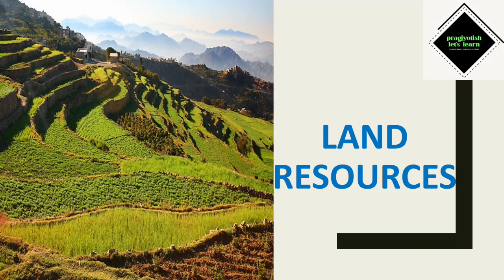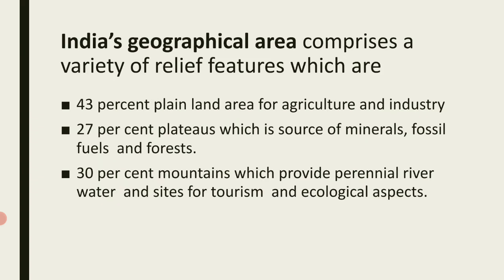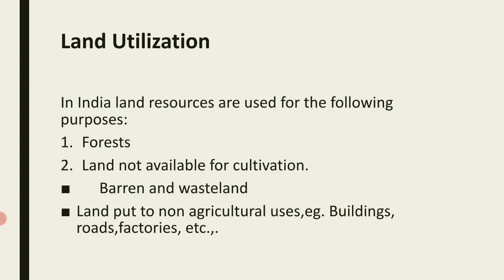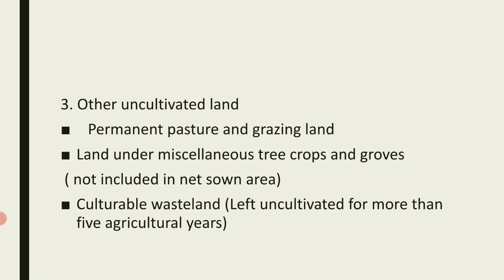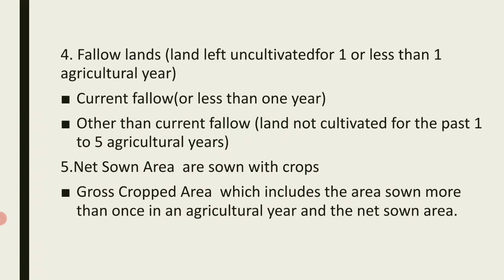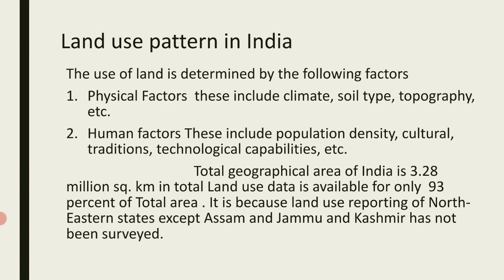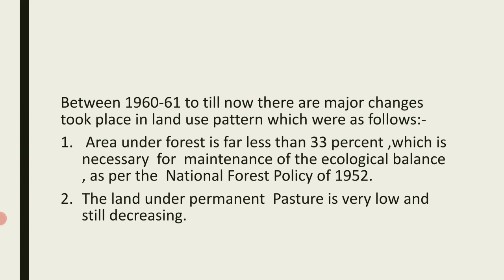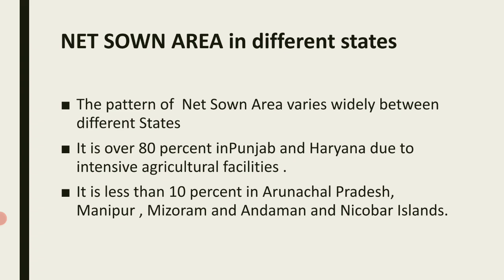Land Resources of India , important for Civil Services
UPSC/STATE PCS/assampolice si ab/ub,assam forest exam/apsc prelims/most important mcqs
join telegram channel for pdf and new updates at the link  or you can search pragjyotish lets learn on telegram

all the students can join us in facebook for updates at
pragjyotish lets learn
also in instagram at
pragjyotish lets learn.

You can also follow on instagram at:

pragjyotish lets learn